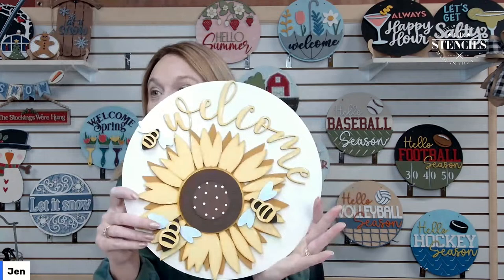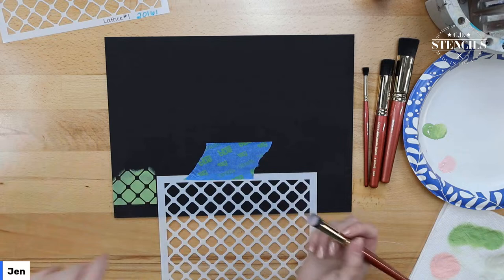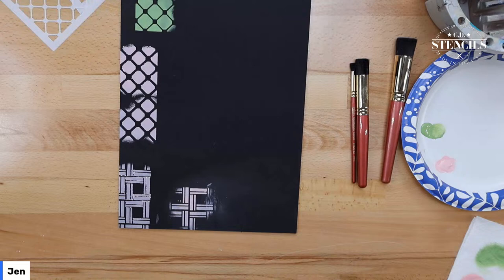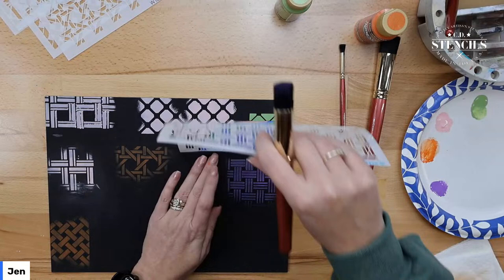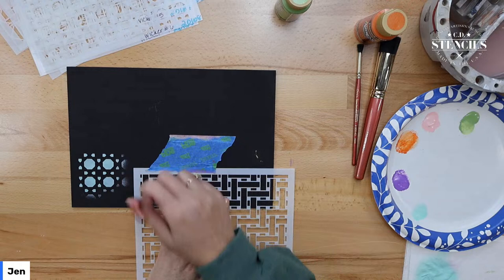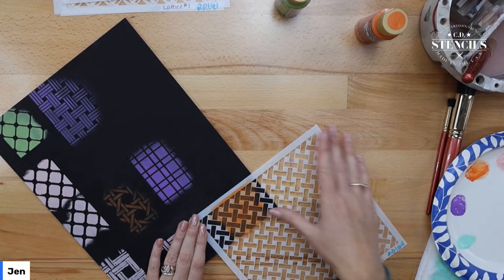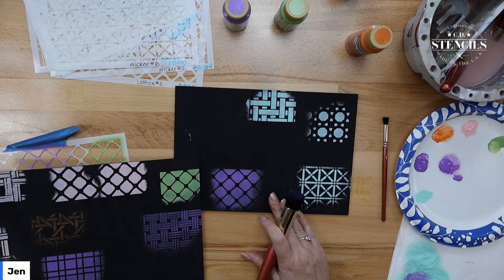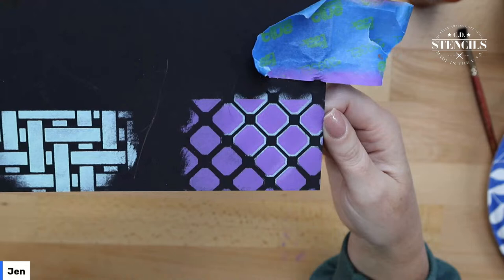Semi-Pro Stenciling with Jen and Lindsey - Spring 2024 Background Stencil Bundle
-OR-

-OR-